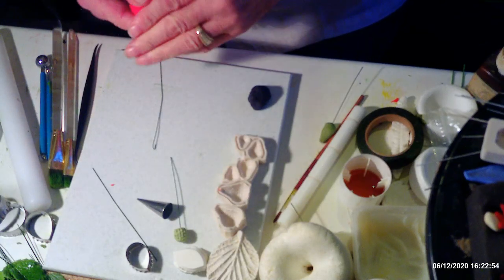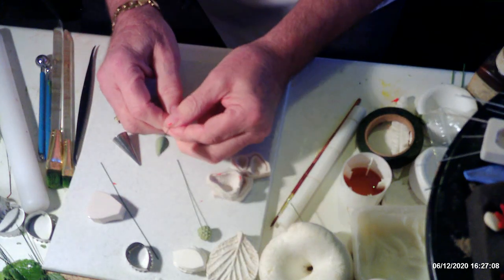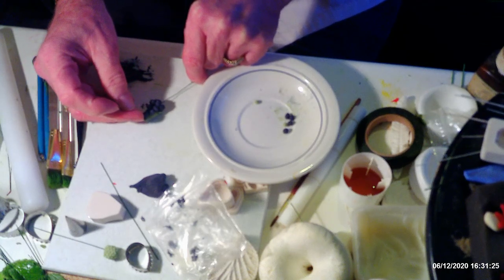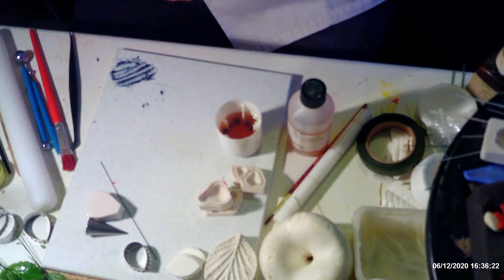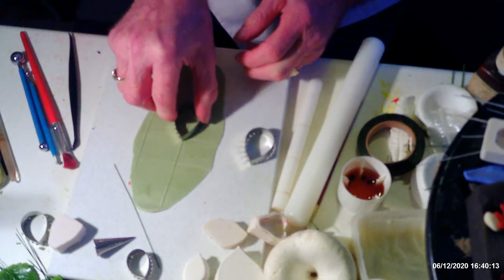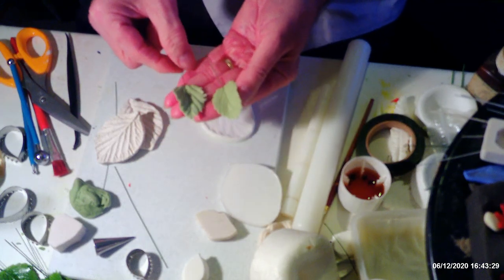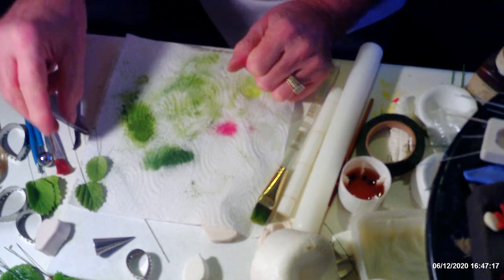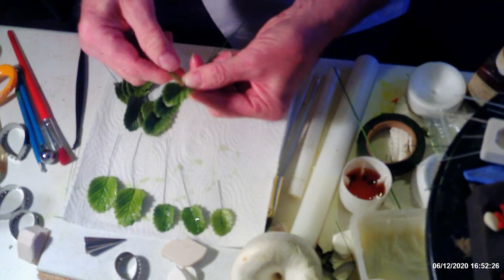sugar flowers Strawberry and Blackberry 1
In this video I will show you how I make Strawberries and Blackberries as an alternative to sugar flowers.  This will give you something different to make for a celebration cake and would be great for someone not into flowers.  Both can be made either by had or with moulds.